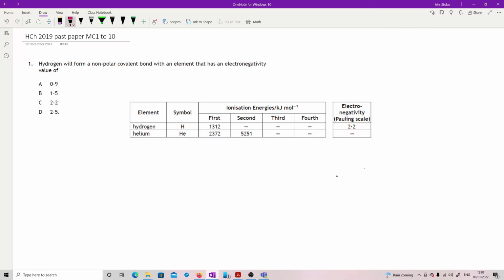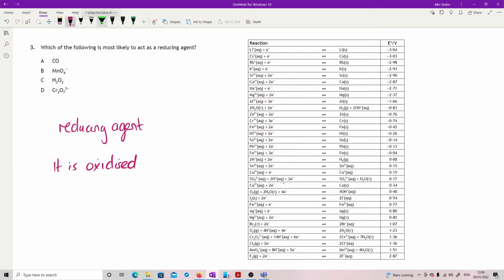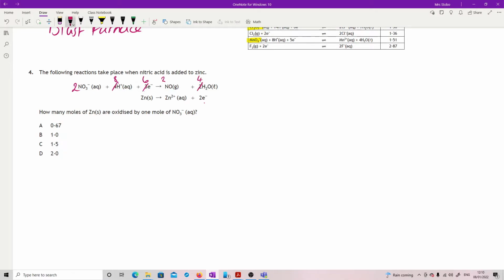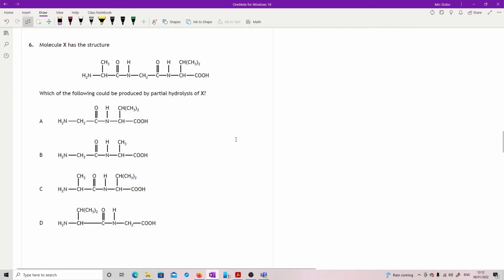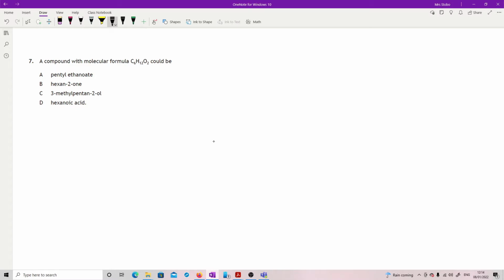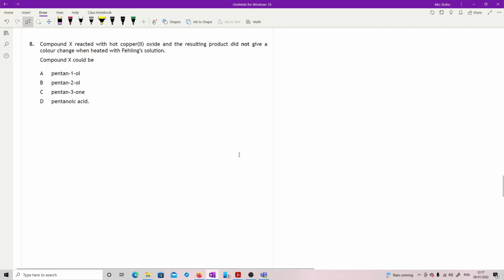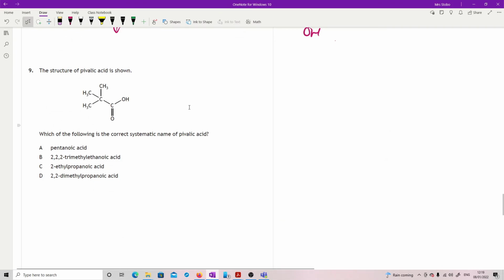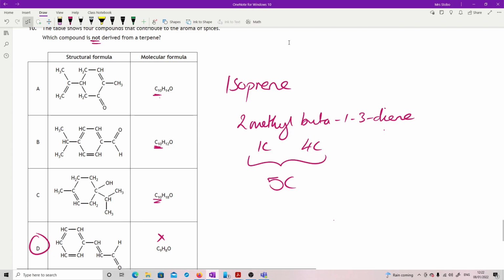ChH 2019 MC1 to 10 worked